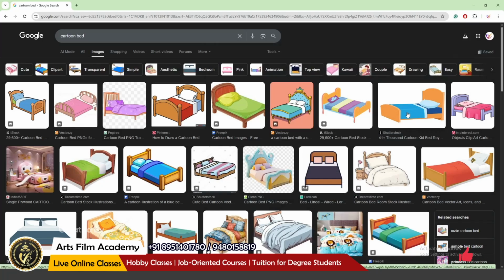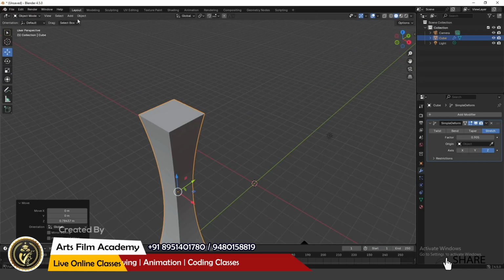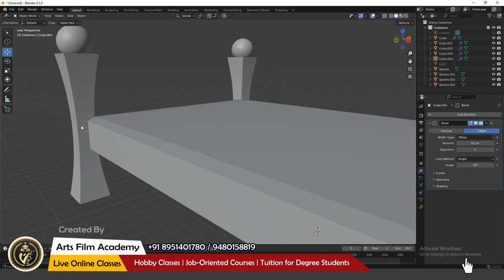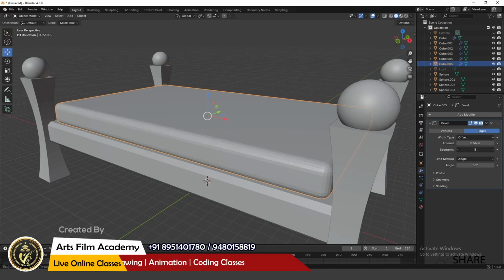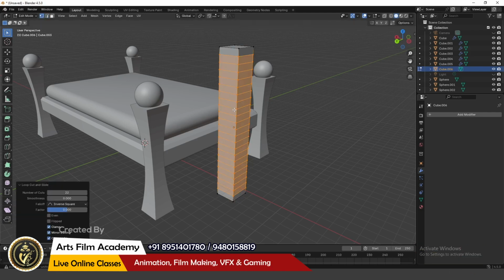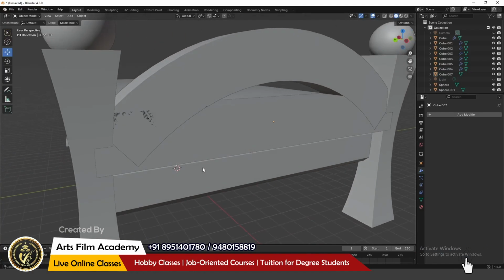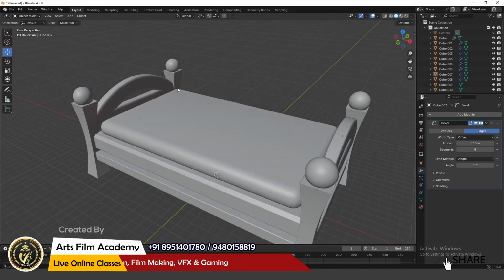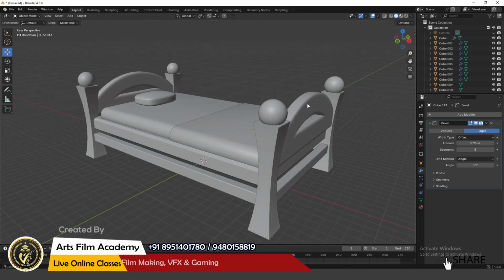Blender 4.5 Beginner Tutorial: Cartoon‑Style Bed Modeling | Bevel, Bend & Fix Tips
Blender 4.5 beginner tutorial: model a cartoon‑style bed step‑by‑step using bevel, simple deform (bend/stretch), subdivision & loop cuts. Fix bevel‑bend issues too. In this Blender 4.5 beginner tutorial you’ll learn how to model a cute, cartoon‑style bed from simple shapes using bevel, simple deform (bend/stretch), loop cuts, Subdivision Surface and Shade Smooth—plus how to fix common bevel and bend distortions.

In this Blender 4.5 tutorial, you’ll learn:
Covers:
Modeling using a simple shape
Adding loop cuts to create segments
Using Bevel + Shade Smooth
Simple Deform (bend & stretch)
Subdivision surface setup
“Blender 4.5 beginner tutorial cartoon bed modeling”
“Blender 4.5 cartoon style bed modeling step by step”
“model cartoon bed Blender simple shapes bevel bend deform”
“blender 4.5 modeling step by step cartoon bed modifiers”

blender 4.5 tutorial, cartoon bed Blender, Blender bevel bend tutorial, beginner Blender modifiers, bevel deform bed, Blender loop cut tutorial, subdivision surface bed, fix bevel bend issues